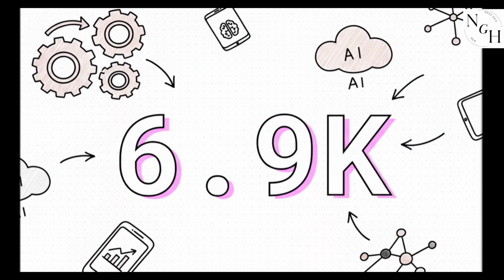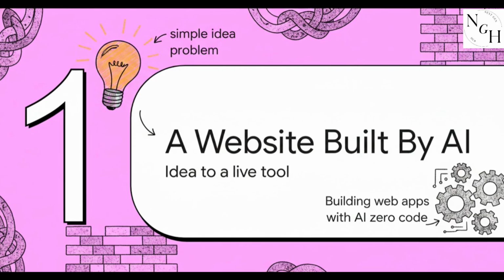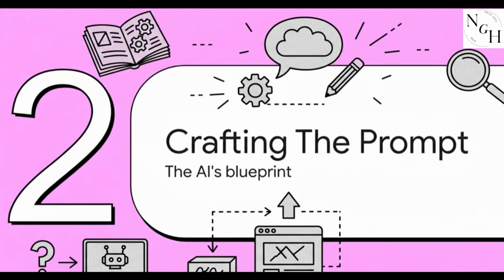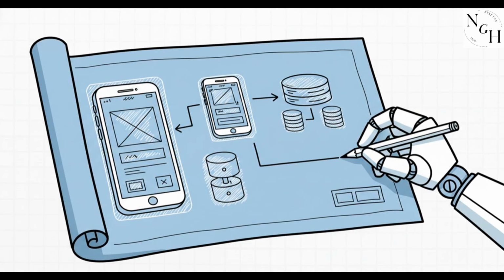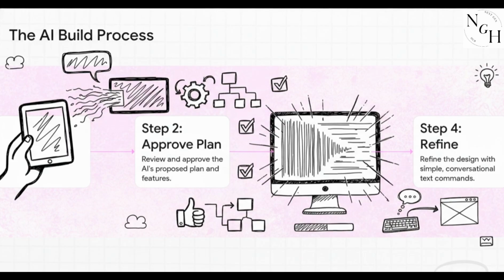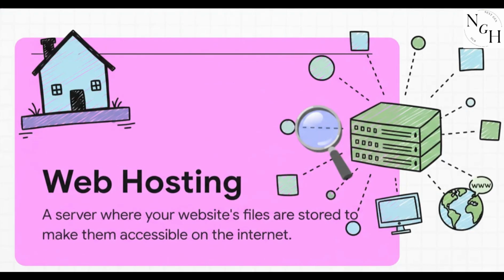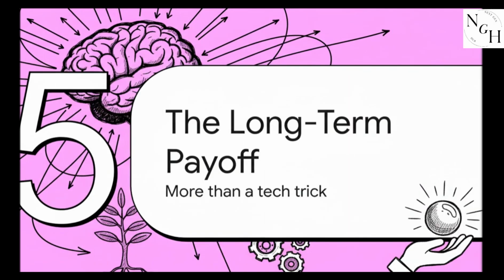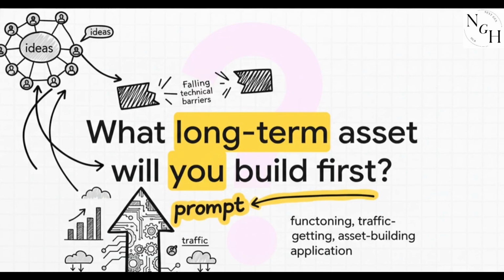I Build an App in Minutes Using Replit AI | No Coding, Just AI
I Build an App in Minutes Using Replit AI
No Coding, Just AI
Imagine building an expensive App without writing a single line of code!
Thanks to Replit AI, it's not just possible — it's happening!

In this video, I’ll show you step-by-step how I created an App using Replit AI — no coding skills, no tech background required!

Whether you're a beginner or a dreamer, this is your chance to see how AI is revolutionizing app creation in 2026 and beyond.

📚 What You'll Learn:
✅ Tips for turning your idea into a million-dollar app
✅ How I built a full-fledged app using Replit AI
✅ How YOU can do it too — starting today!
✅ Step-by-step process from idea  to execution
✅ Secret hacks to speed up development with AI
✅ How to monetize your app  and start earning

Tools and Resources Mentioned:
➥ Replit AI – Your coding partner (even if you don't code!)
➥ AI Automation Tools to handle complex tasks
➥ No-Code Platforms to boost your productivity
➥ Monetization Strategies for New Apps

SEO-optimized keywords:
replit ai
replit ai app builder
how to build an app with replit ai
create app without coding using ai
learn app development with ai

🔥 Why You Should Watch:
👉 Build apps faster, smarter, and cheaper
👉 Unlock the power of AI Development
👉 Enter the future of No-Code Entrepreneurship
👉 Learn real-world methods not just theories